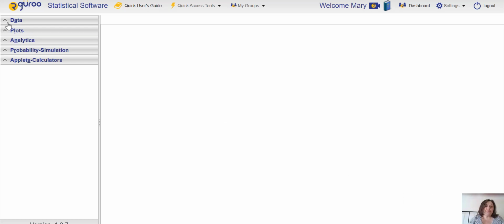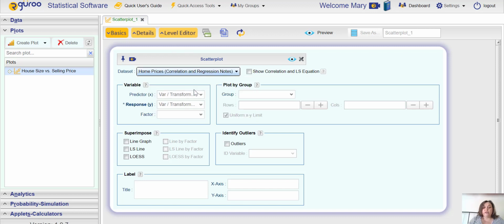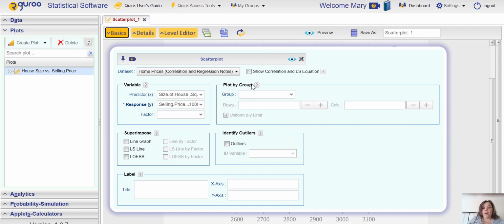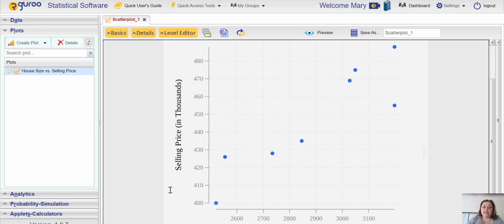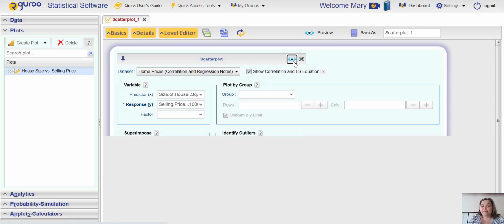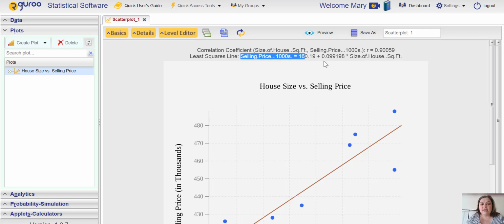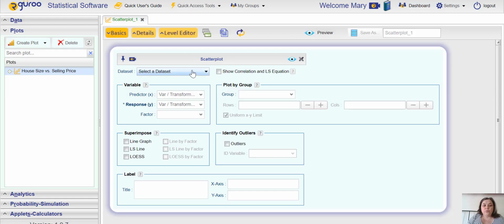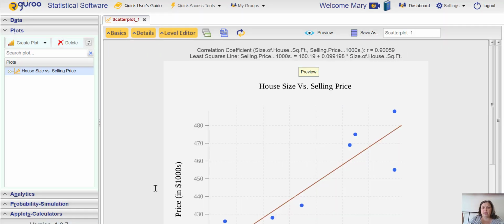Rguroo Creating a Scatterplot and finding the Regression Equation